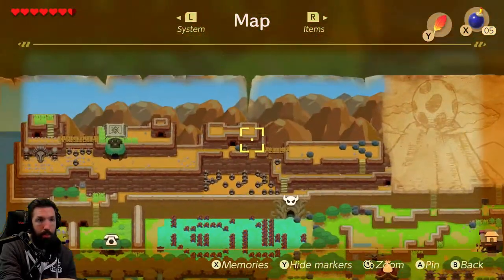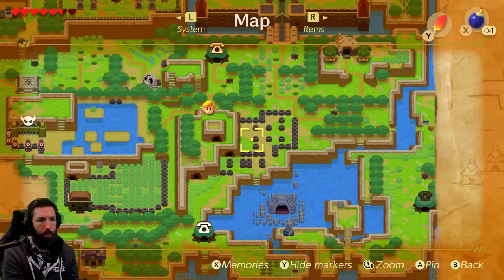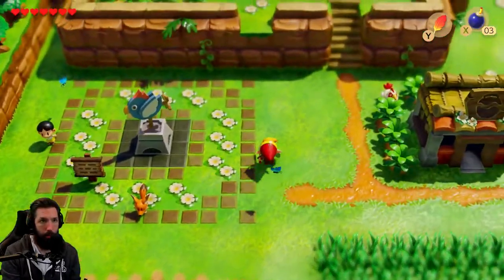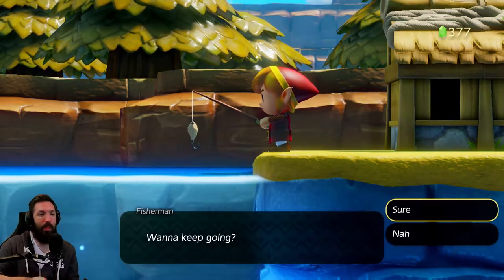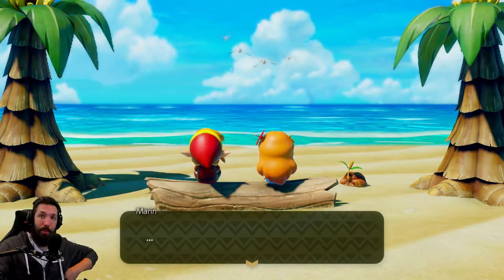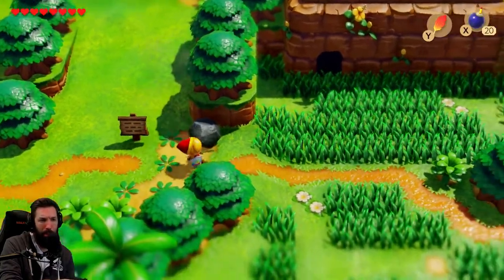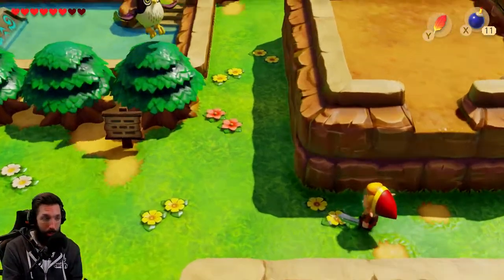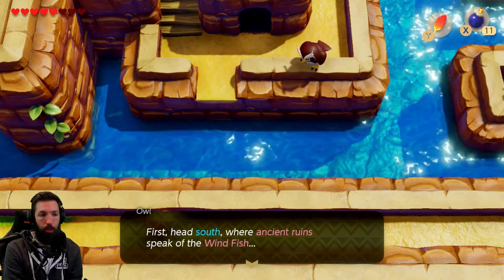The Legend of Zelda: Link's Awakening - Part 6 Let's Play! (Nintendo Switch)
Part six of a full playthrough of The Legend of Zelda:  Link's Awakening for the Nintendo Switch!

This is my first time playing Link's Awakening so it's a casual let's play series.

Game
Name: The Legend of Zelda: Link's Awakening
Developer: Grezzo, Nintendo EPD
Publisher: Nintendo
Platforms: Nintendo Switch
Release Date: September 20, 2019

The Legend of Zelda:  Link's Awakening - Gameplay Part 6

Explore a reimagined Koholint Island in one of the most beloved games in the Legend of Zelda series. Link has washed ashore on a mysterious island with strange and colorful inhabitants. To escape the island, Link must collect magical instruments across the land and awaken the Wind Fish.